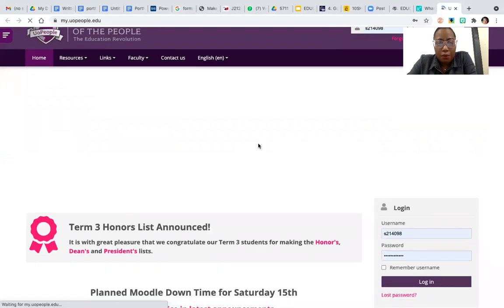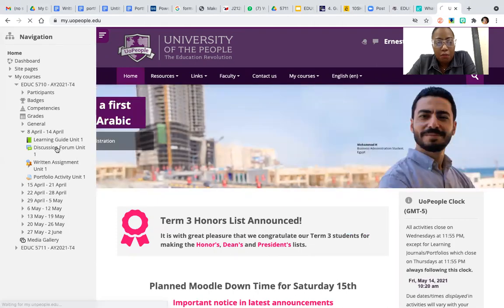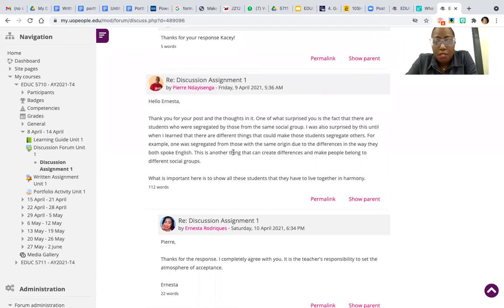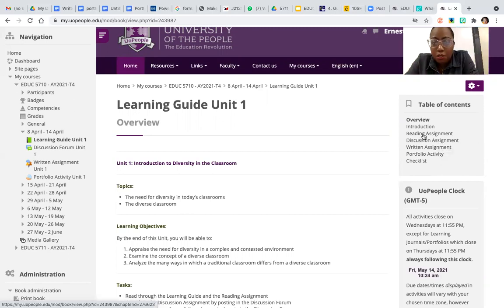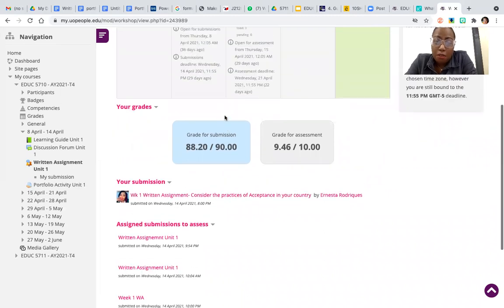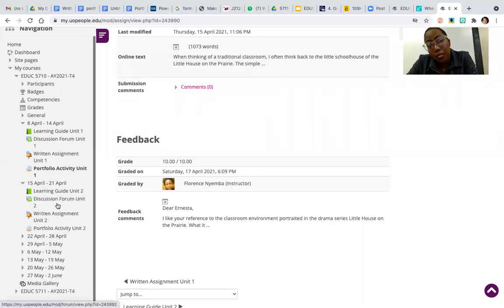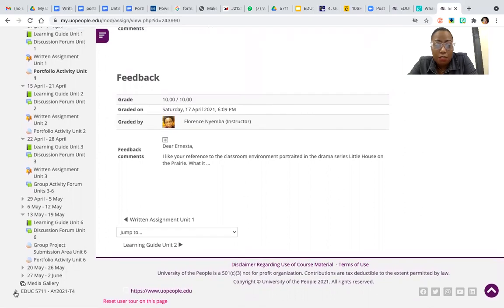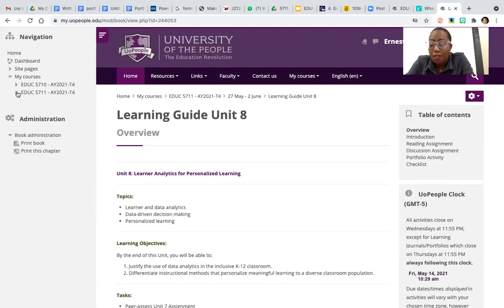Studying at University of the People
i made this video for a friend interested in studying at University of the People.  It gives a detailed look at the course workload that Master's students can expect